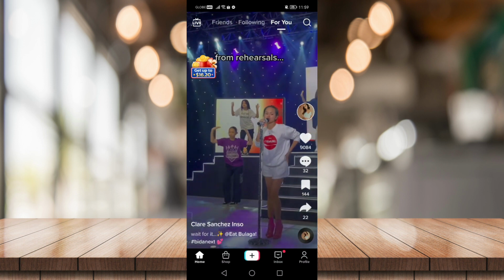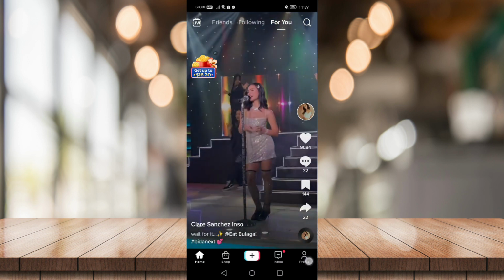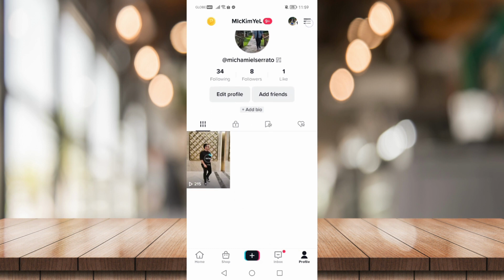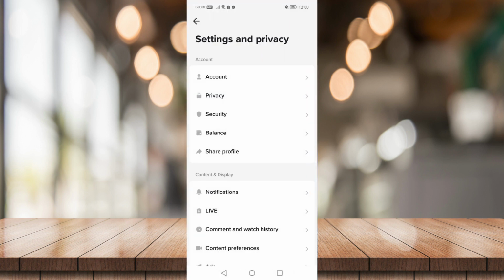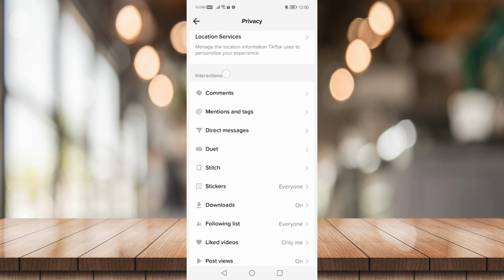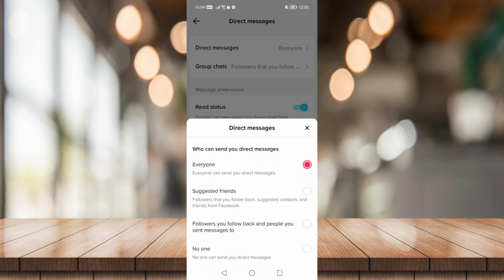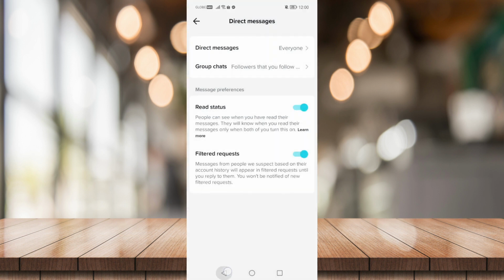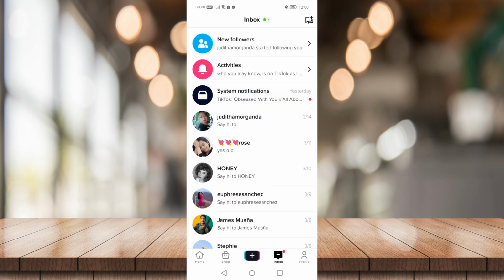How To Send Messages On TikTok (Quick & Easy)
How To Send Messages On TikTok

In this video I'll show you how to send messages to other users on TikTok. The method is very simple and clearly described in the video. Follow all of the steps and by end of this video you will be trained in using TikTok to contact other people.